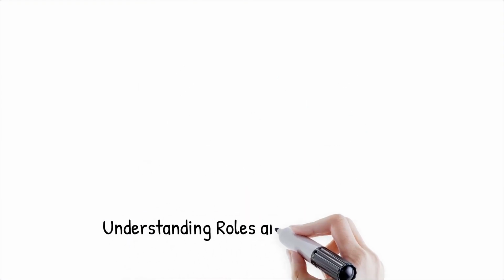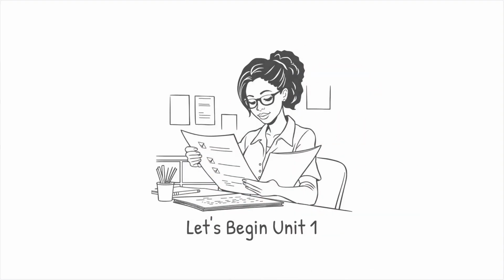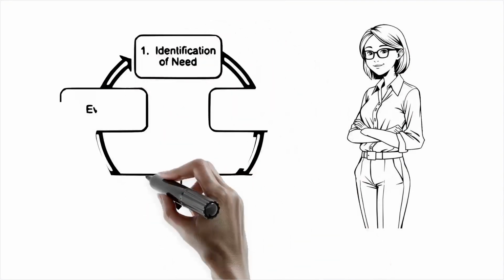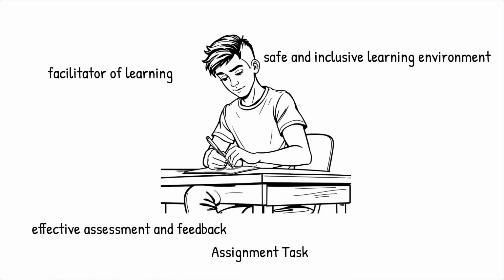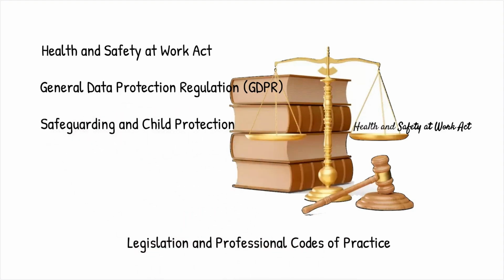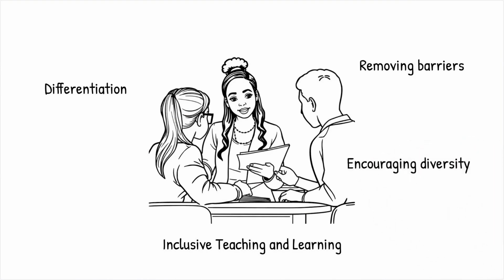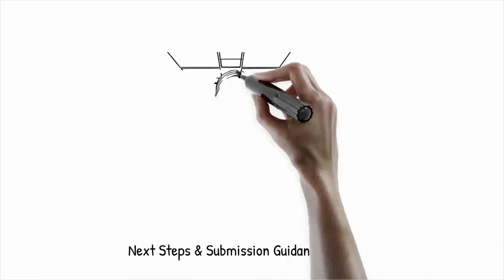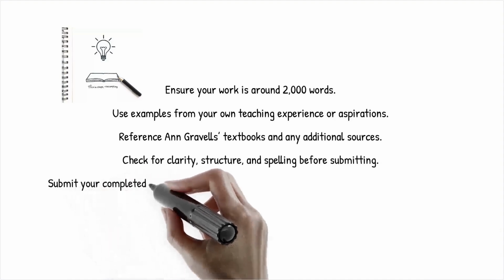Level 3 Award in Education and Training | Unit 1 Assignment Guide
Need help with the Level 3 Award in Education and Training (AET)?
This video provides a detailed guide to Unit 1 of the qualification, covering:
✅ The Teaching and Learning Cycle
✅ Roles and responsibilities of an educator
✅ Key legislation and regulatory requirements

This step-by-step breakdown will support your assignment writing and help you understand what awarding bodies expect.

📌 More resources from Karen Blake Coaching:

🔹Tutorials & Training Guides
🔹Certifications & Qualifications
🔹CPD Tools & Resources